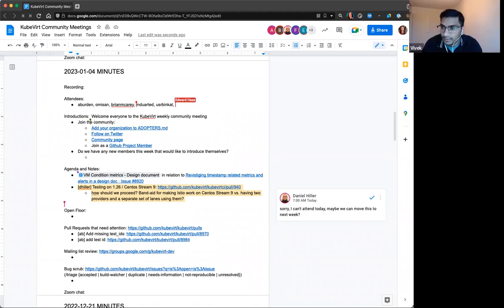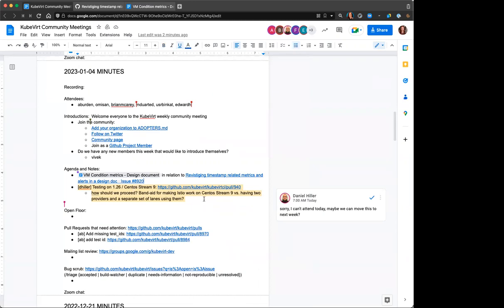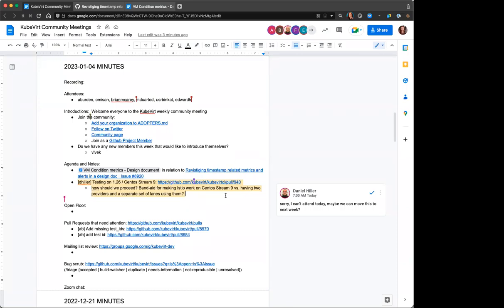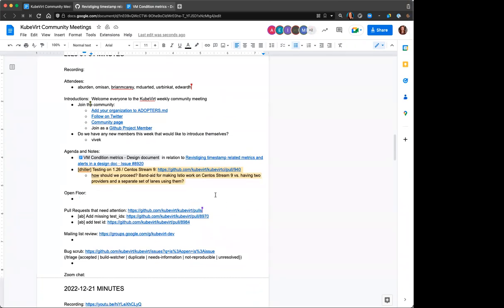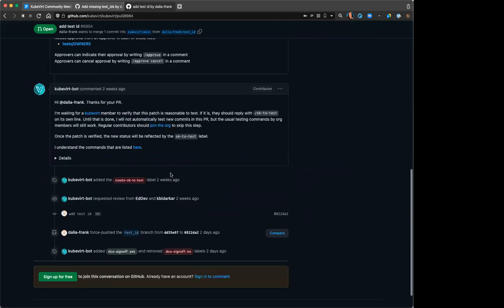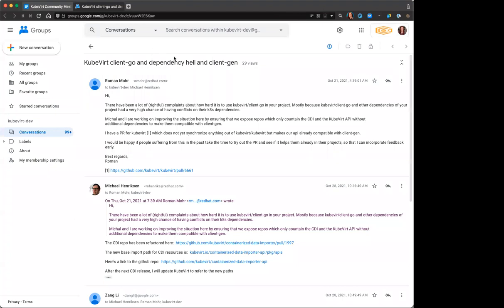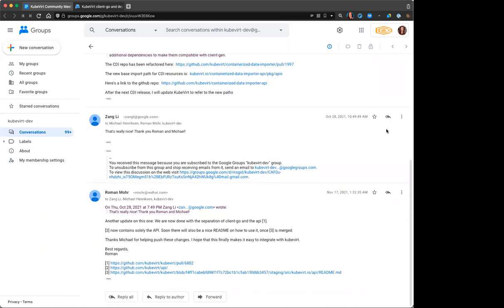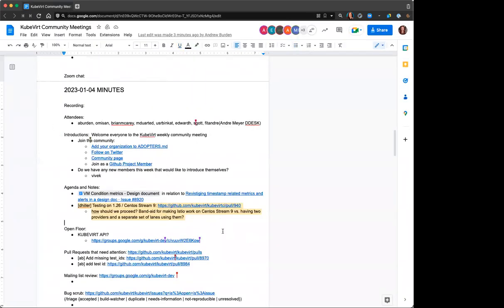KubeVirt Community Meeting 2023-01-04